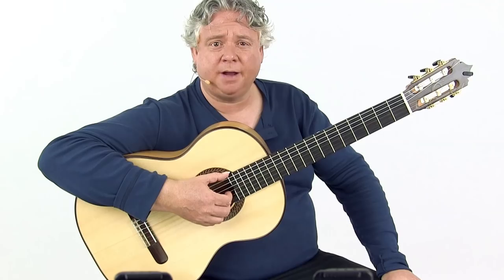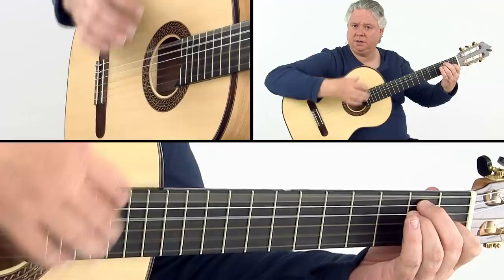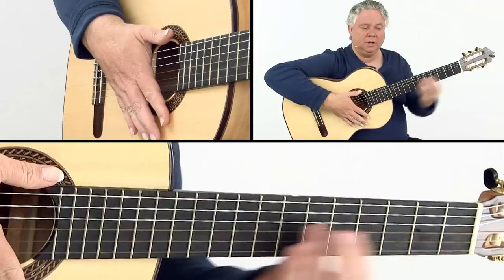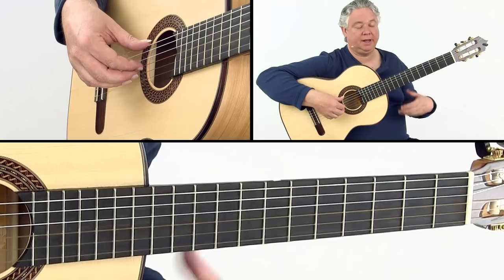Flamenco Guitar Lesson - Soleares - John Fillmore